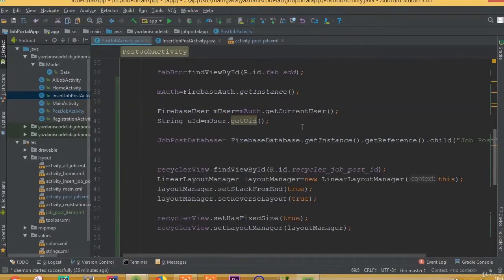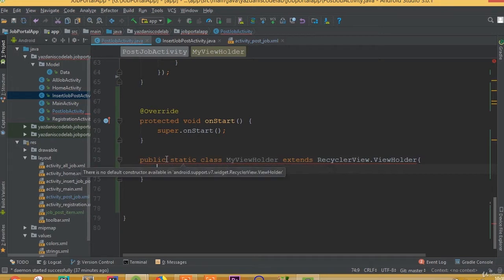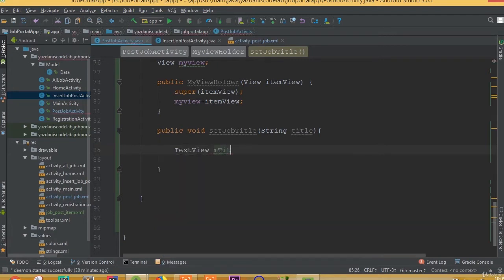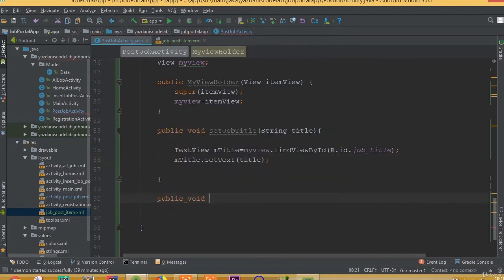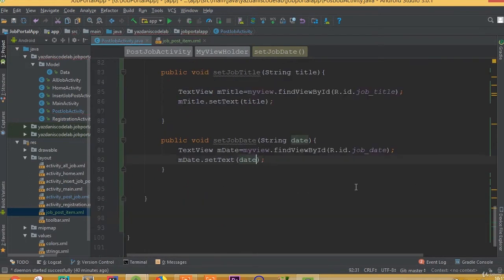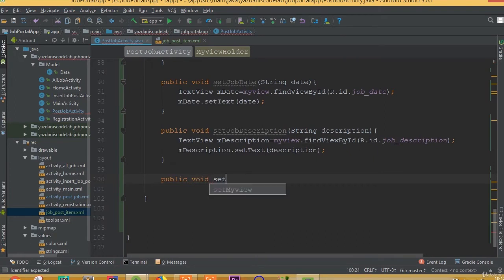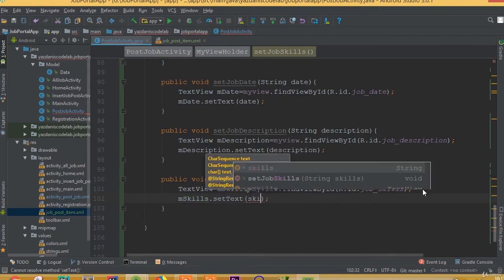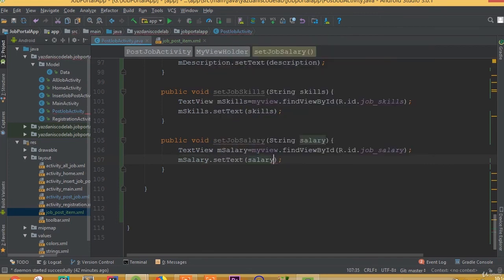Job Portal App - Part 26 | Set Recycler ViewHolder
In this tutorial, we will learn how to Set Recycler ViewHolder